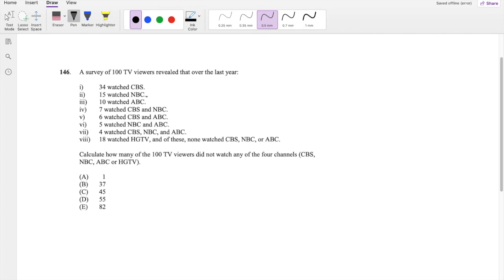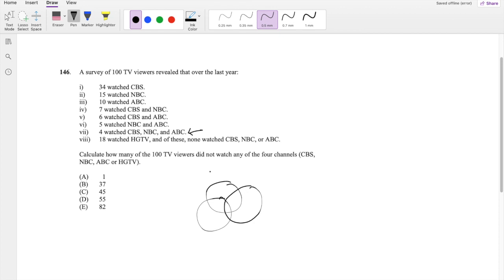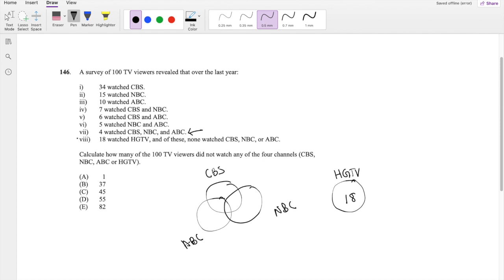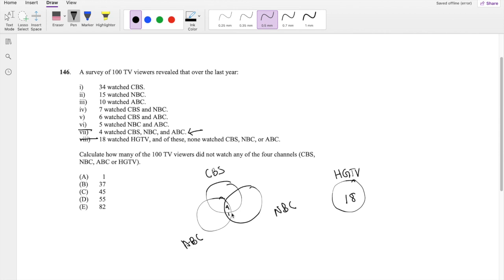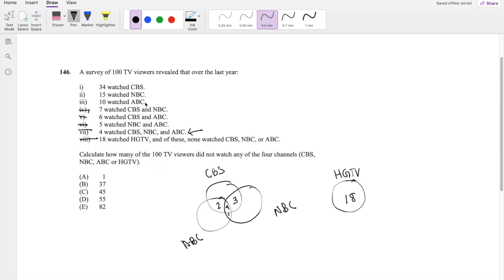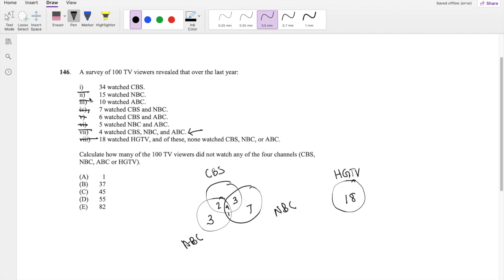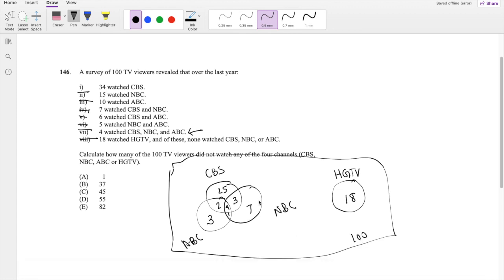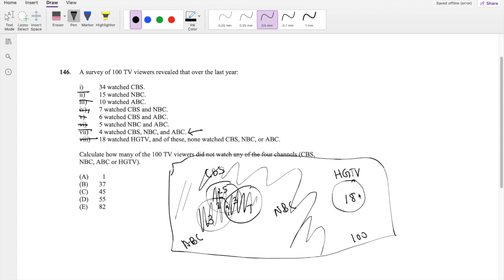SOA Exam P Question 146 | Triple Venn Diagram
A survey of 100 TV viewers revealed that over the last year:
i) 34 watched CBS.
ii) 15 watched NBC.
iii) 10 watched ABC.
iv) 7 watched CBS and NBC.
v) 6 watched CBS and ABC.
vi) 5 watched NBC and ABC.
vii) 4 watched CBS, NBC, and ABC.
viii) 18 watched HGTV, and of these, none watched CBS, NBC, or ABC.
Calculate how many of the 100 TV viewers did not watch any of the four channels (CBS,
NBC, ABC or HGTV).
(A) 1
(B) 37
(D) 55
(E) 82